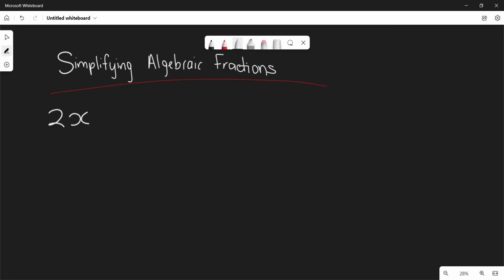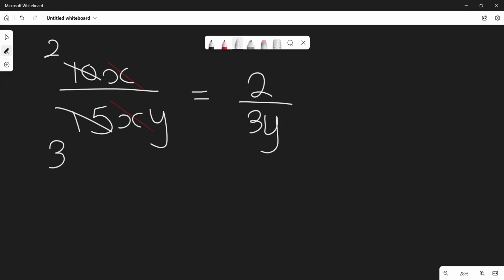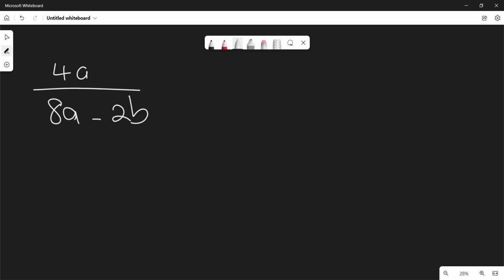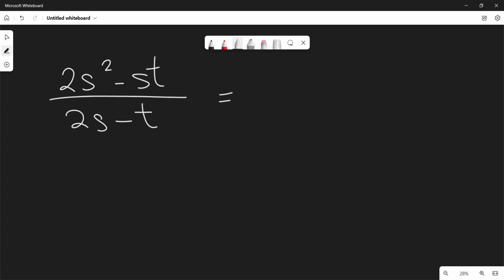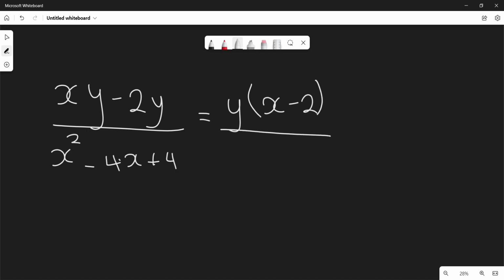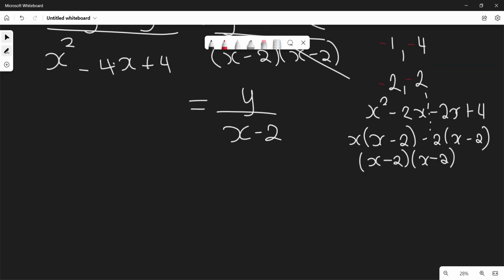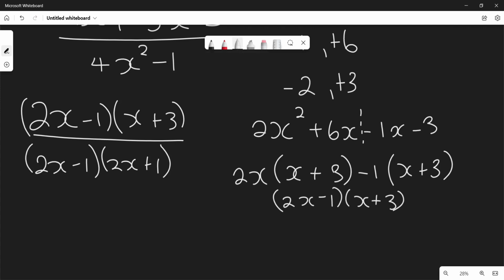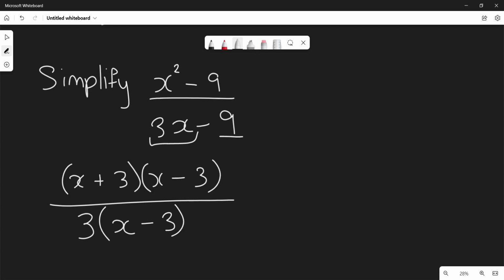Simplifying Algebraic Fractions | Factorization Methods